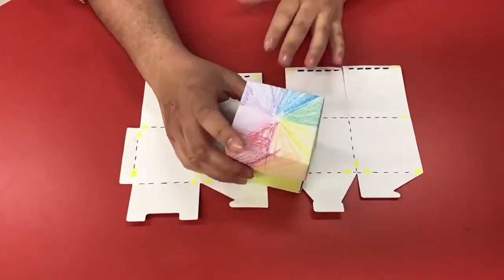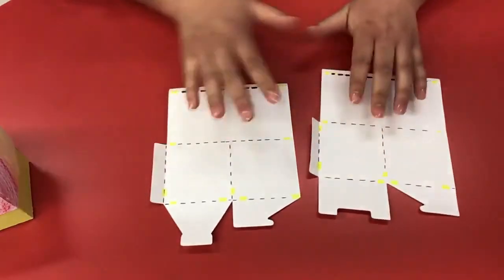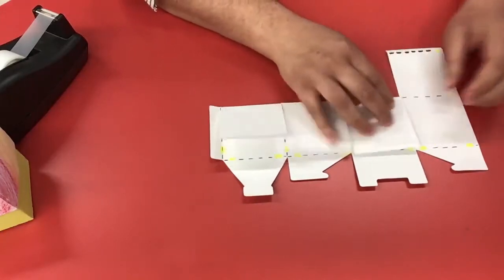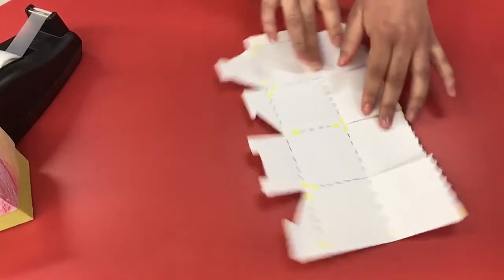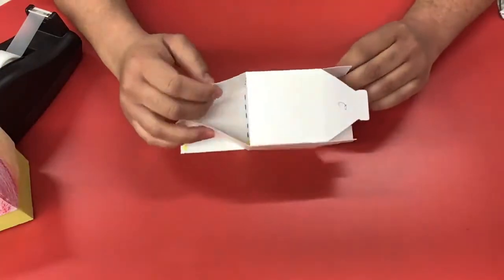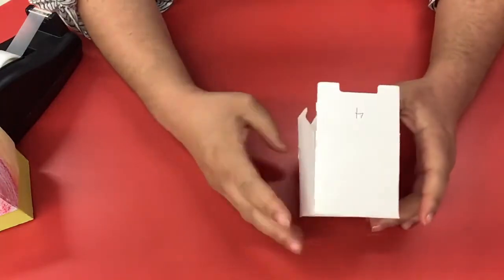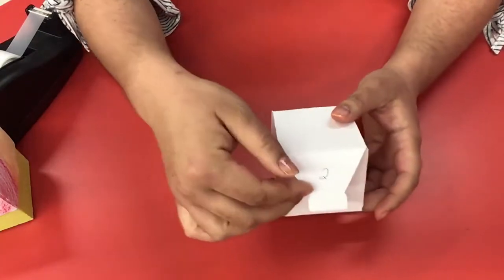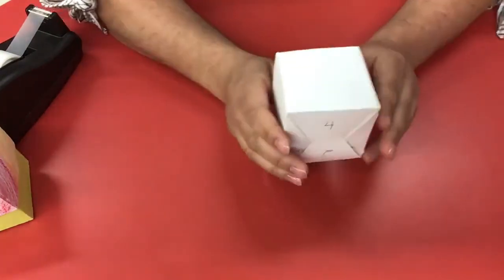Holiday Box Craft Part 1 Folding Instructions using precut Cricut Form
These decorative boxes have cardstock bottoms and origami paper tops.  A free kit with all the materials is available at Solvang Library through December 19 2020.  This craft is good for adults, and grade-school children with some adult assistance.  Part 1 uses a precut box form cut using a Cricut machine.  Part 2 uses origami paper.